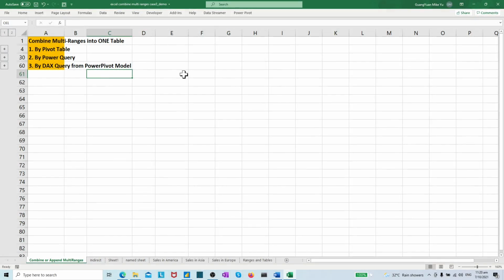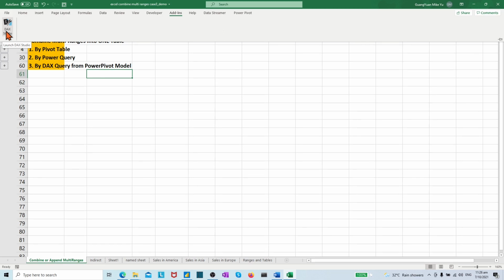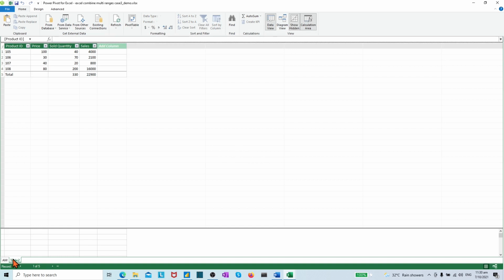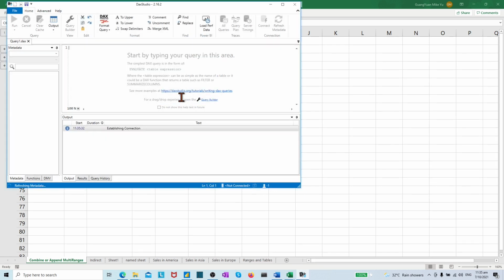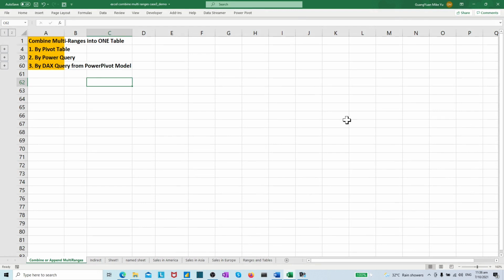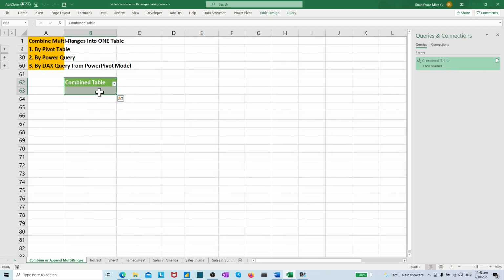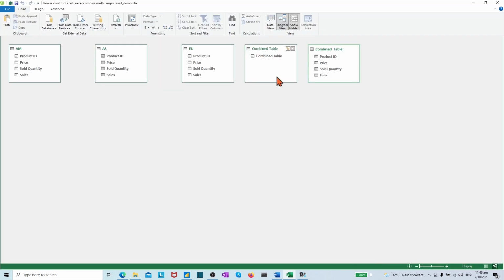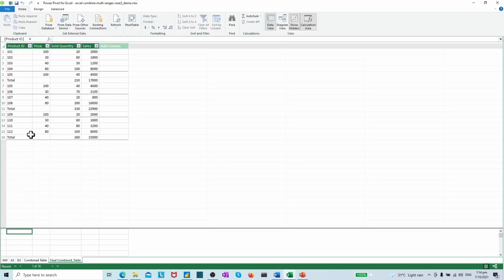DAX Studio & Excel Power Pivot: DAX Query combines Multi-Ranges from Power Pivot Data Model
This video demonstrates a way on how to use DAX query to append multi ranges via power Pivot Data model in excel, This is a one efficient way when you use power pivot to handle many data tables in excel.

To get the method working in excel we need to install DAX studio as excel add-ins. The SW is free to be download from the web site .